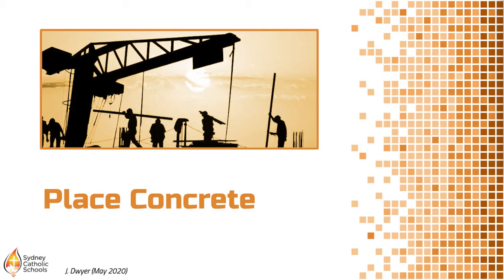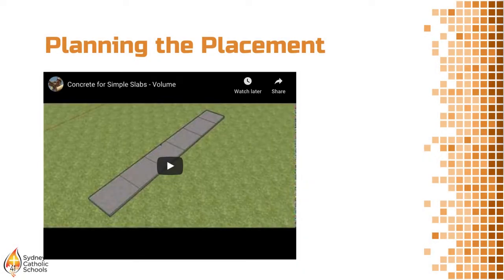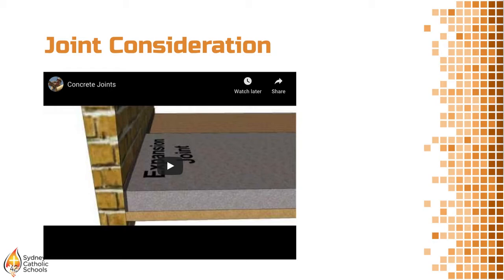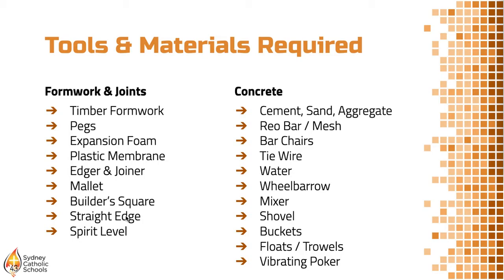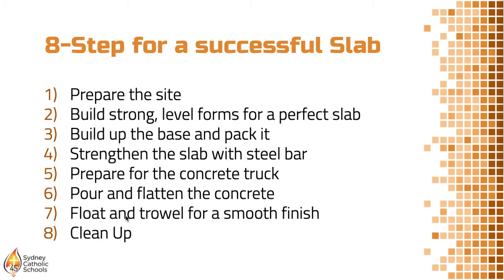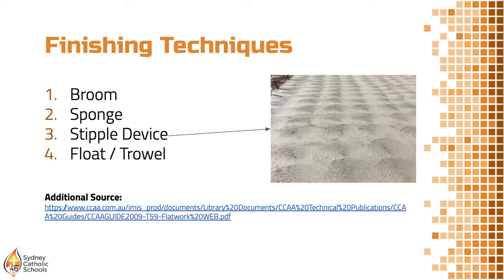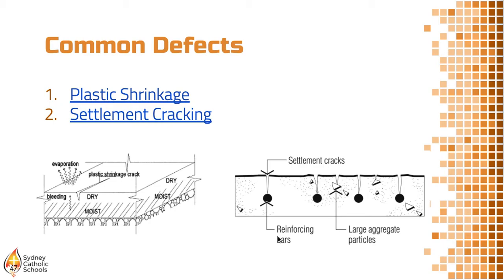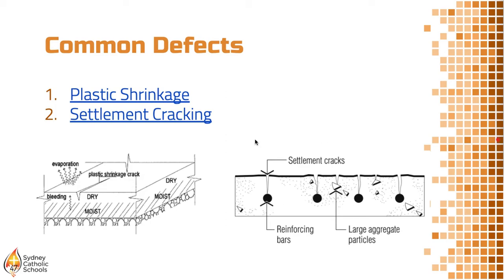04 Place Concrete